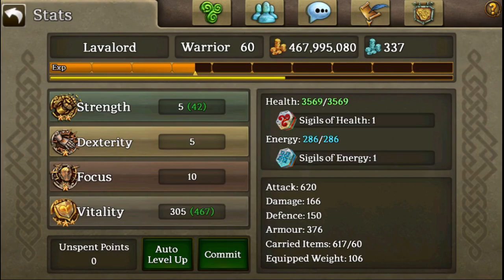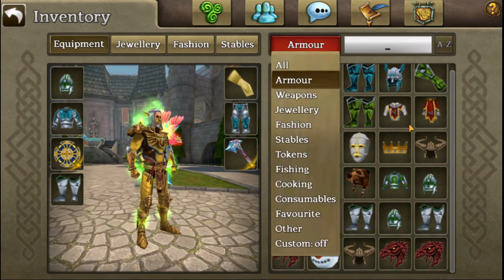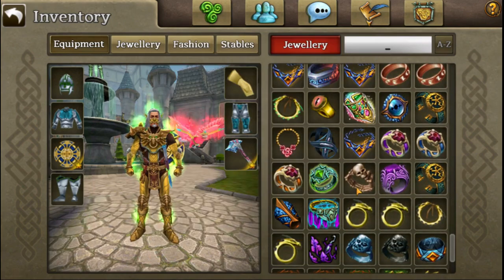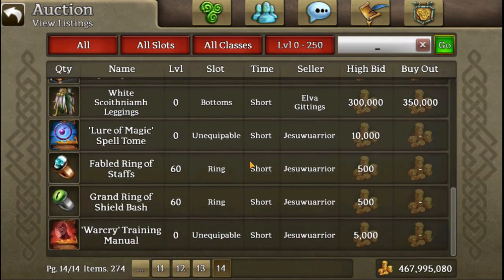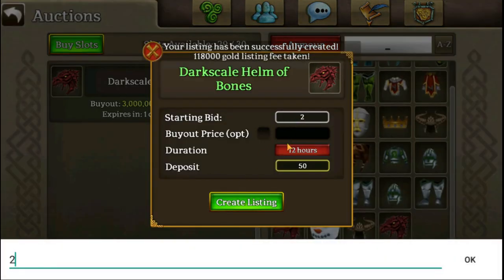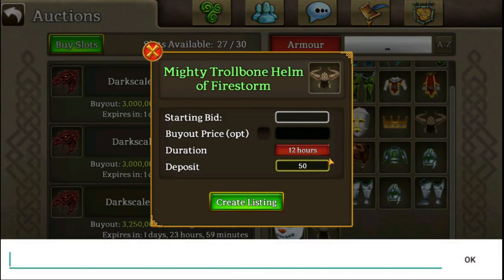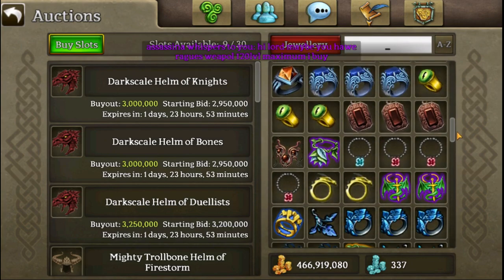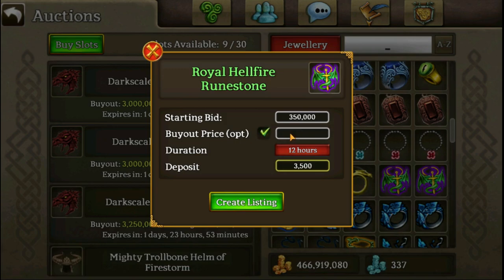[CH] Another Day of Merching #85(Lugh)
"You can't buy raid gear on lugh"